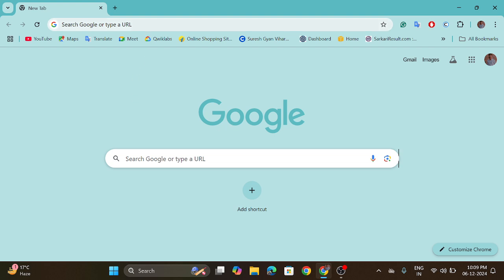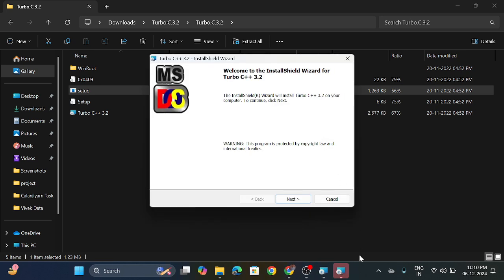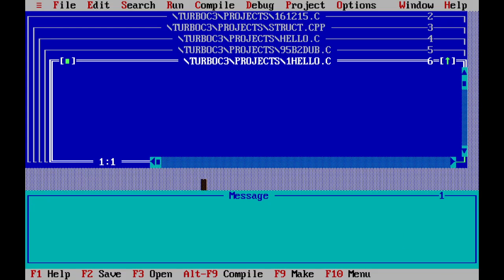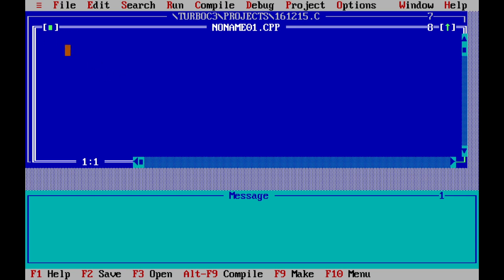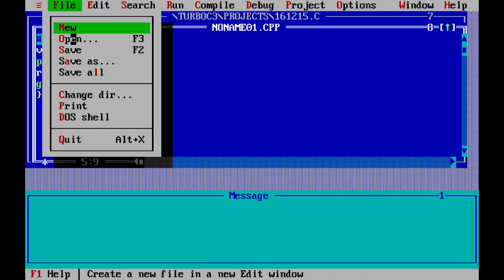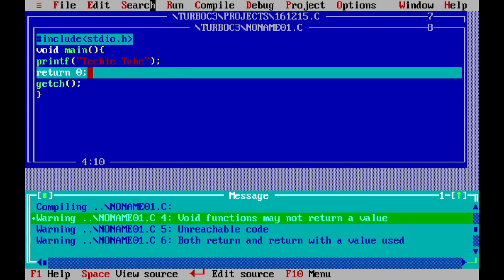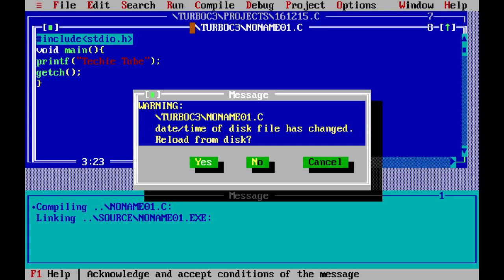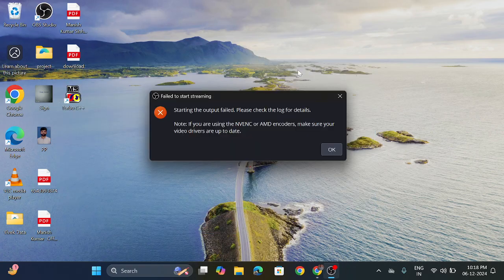How to Download and Install Turbo C/C++ on Windows 10/11? | [2024 Update]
Are you looking to set up Turbo C/C++ on your Windows 10/11 system? In this step-by-step tutorial, we’ll guide you through the entire process of downloading, installing, and configuring Turbo C/C++ to get you started with programming in no time!

What’s covered in this video:

How to download the Turbo C/C++ setup file safely.
Step-by-step instructions to install Turbo C/C++ on Windows 10/11.
Configuring the Turbo C/C++ compiler for seamless coding.

Why Turbo C/C++?
Although it’s a bit old-school, Turbo C/C++ remains a popular choice for students and beginners learning programming fundamentals. Whether you're working on academic projects or brushing up on classic programming concepts, this setup is an excellent way to get started.

Chapters:
0:00 Introduction
0:45 Downloading Turbo C/C++
2:30 Installing on Windows 11
5:00 Configuring Turbo C/C++
6:30 Running Your First Program
8:00 Troubleshooting Tips

Follow Along:
💻 Make sure you have administrative access on your Windows 11 system.